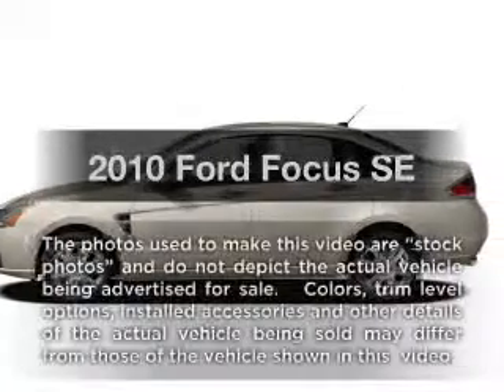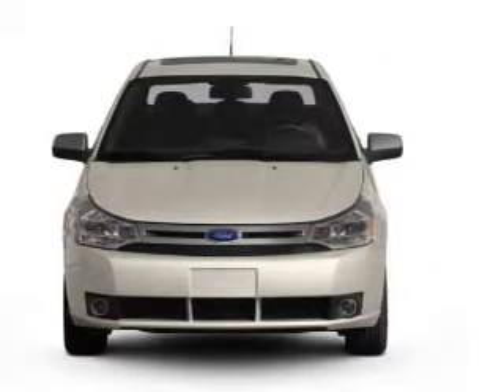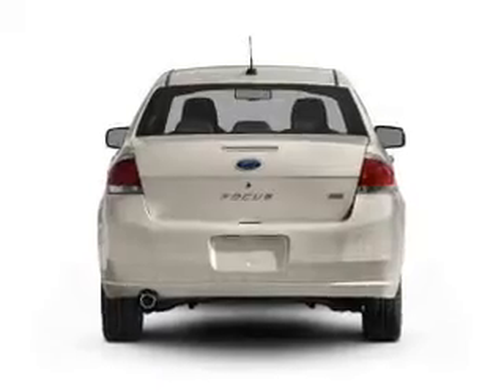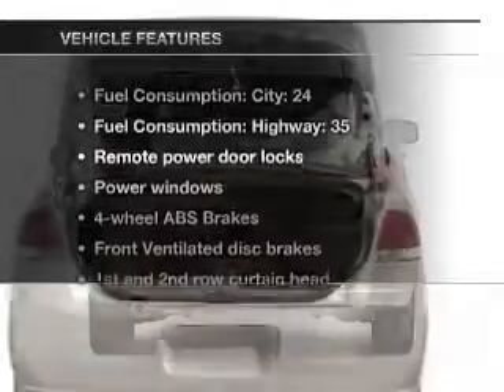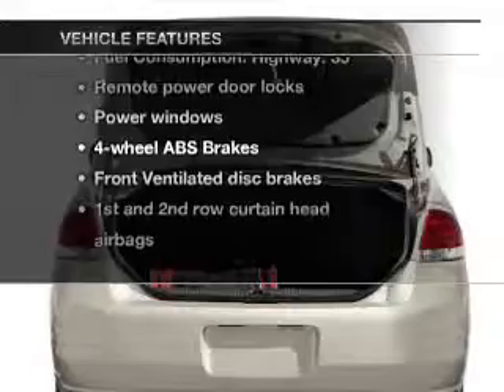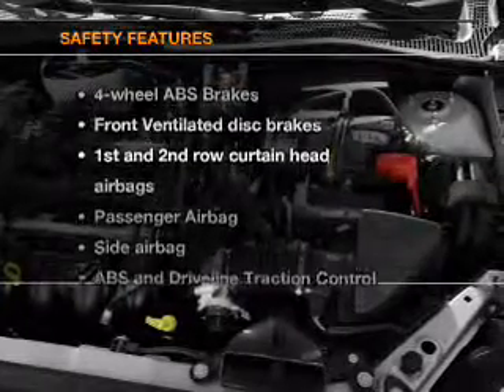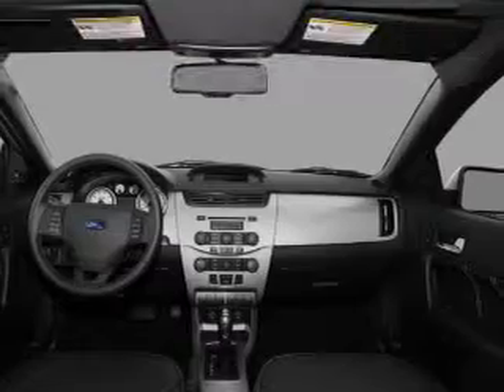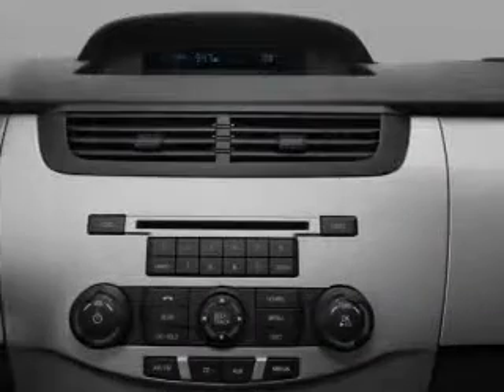2010 Ford Focus - Raleigh NC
Year: 2010
Make: Ford
Model: Focus
Trim: SE
Engine: 2.0 liter inline 4 cylinder 16 valve
Transmission: Automatic
Color: Gray
Mileage: 35470
Address:
9101 Glenwood Avenue